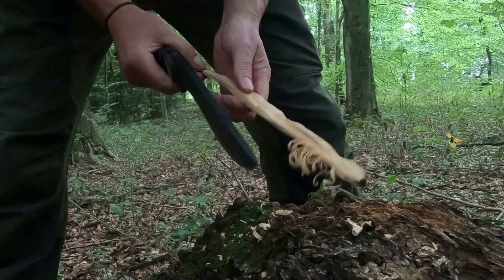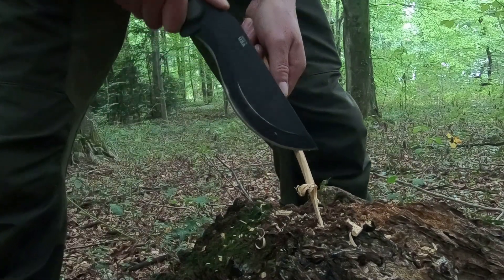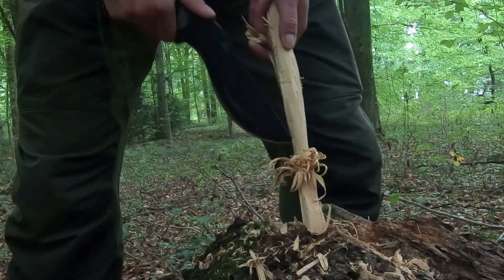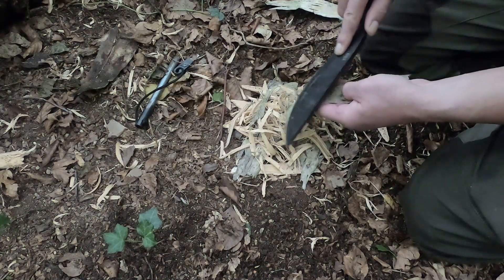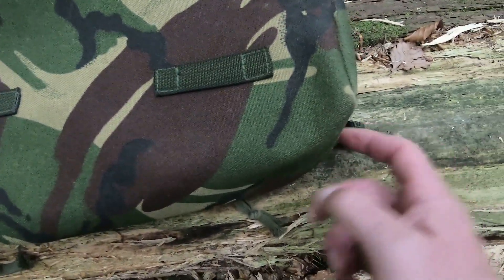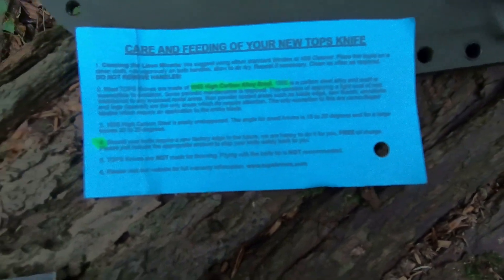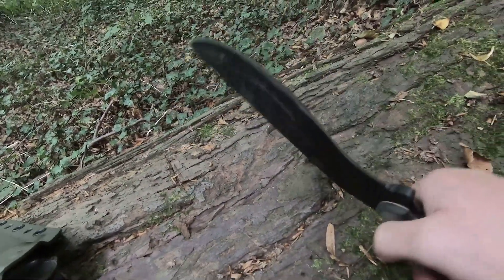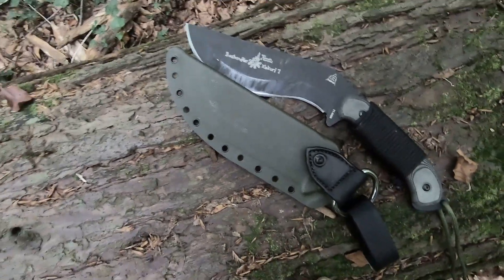bushcrafter kukri 7.0 machete by tops knives / review and test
just a review and field test if this amaising kukuri machete by tops knives, hope you like the video and you get something positive from it.